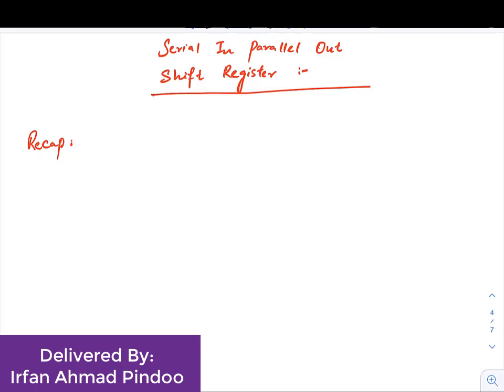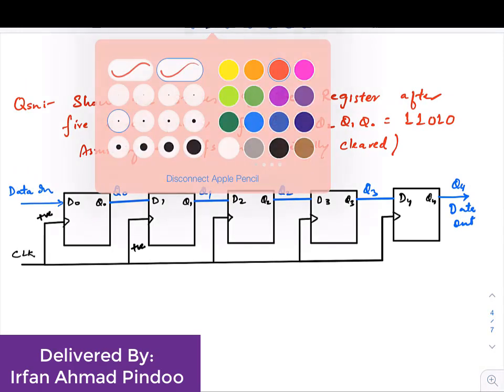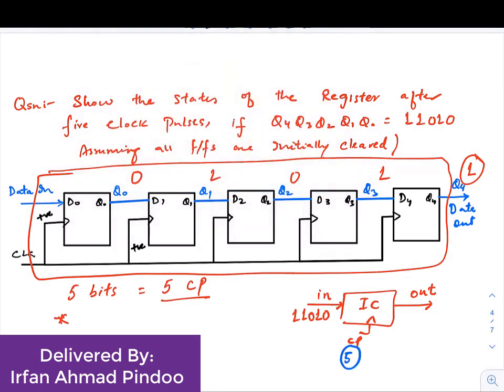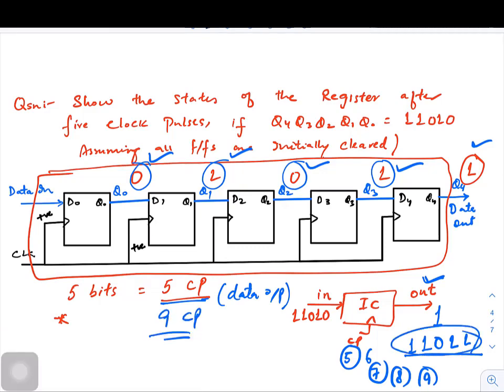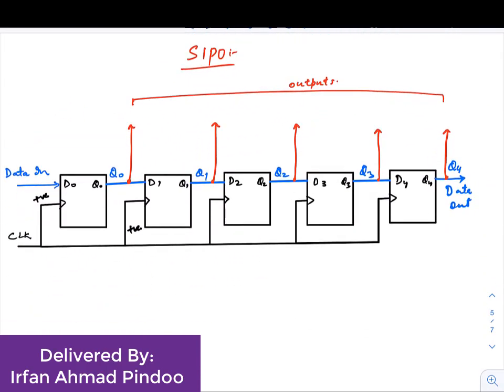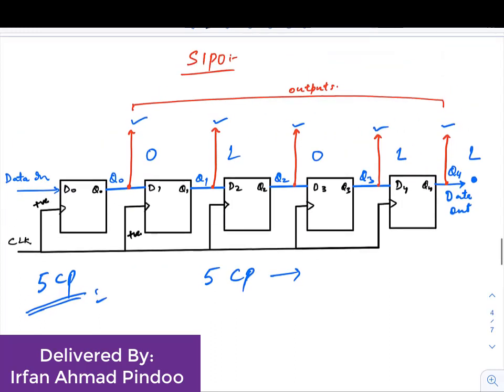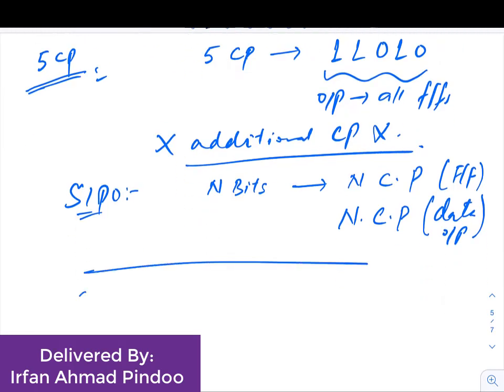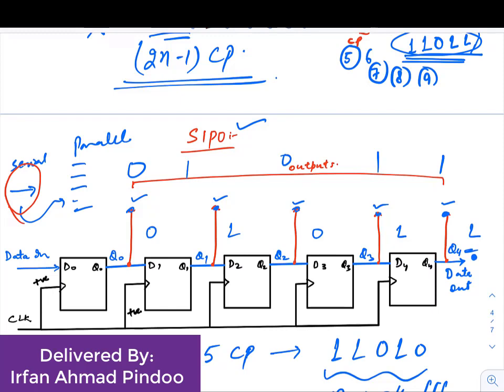Serial In Parallel Out (SIPO) Shift Register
This video explains the shifting operation of SIPO register.